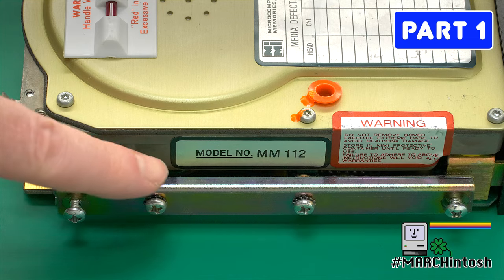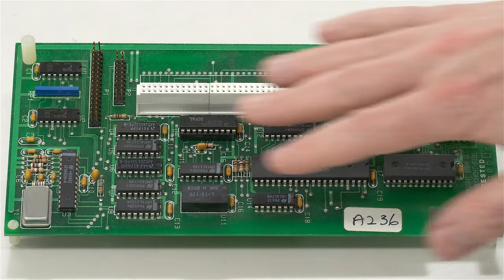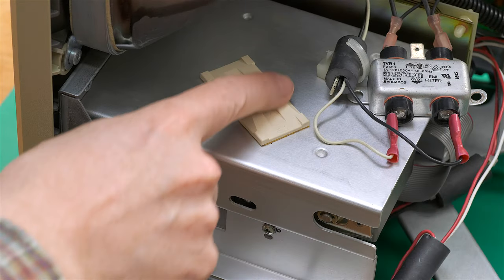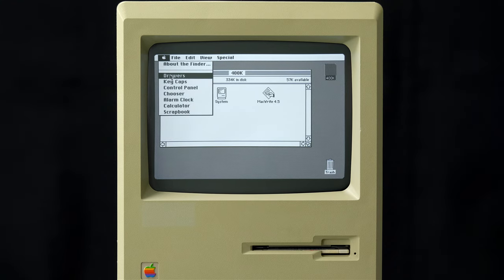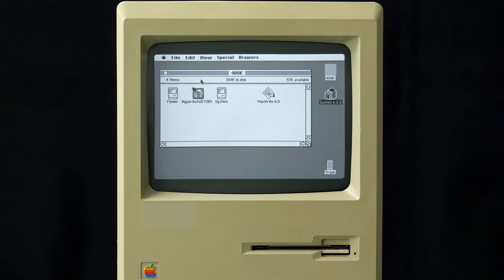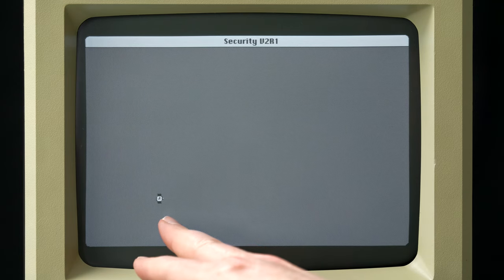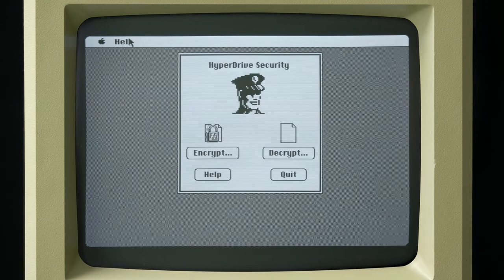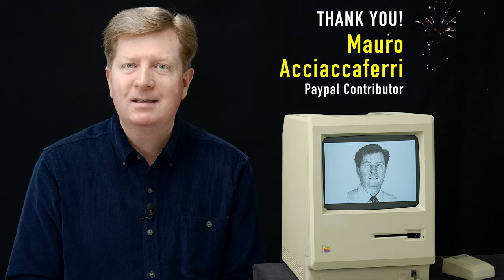GCC HyperDrive 10: History, Installation & Software [Part 3 of 3]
A video game developer created the first internal hard drive for the Macintosh. Watch how that drive kit installs in a Mac512 and see how the included software works. This video is the third and final segment on General Computer's HyperDrive.

🔎 INDEX
0:00 Intro & GCC History
3:29 HyperDrive Kit Overview
5:26 Installation
29:17 Software Overview
57:50 Closing Remarks & Thanks

• DeoxIT D5
(I used this on all HyperDrive connectors & Killy clip too! Highly recommended!)
• Anti-static pad with Wrist Strap (16x24" / 41x61cm)
• Wall socket Ground adapter for banana-jack Wrist Strap
• Torx T15 with "T-grip" & 9" neck
• Torx T15 with 18" neck
• Bulldog Clip (helpful to pry off back case)
💵 NOTE: Your price on Amazon (US only) is the same even if you don't click the "amzn.to" Affiliate links above, but if you do kindly click and purchase within 24 hours, Amazon may pay me a small commission on all qualifying items in your Cart (even items not linked above).

🤓 NERDY STUFF
• HyperDrive 10 spun at 3600rpm
   (Resolution of your submitted photos is key to a good result. Try 640x480 to start.)

💁‍♂️Many photos shown in my video are from Steven Szymanski's excellent "Gallery SZY"

(NOTE: I made the customized floppy labels with the icons.)

🙏 MY SINCERE THANKS to the following Paypal supporters in March 2021:
• Rami from Copenhagen, Denmark
• Moazam Raja from Cupertino, CA
• Mauro Acciaccaferri